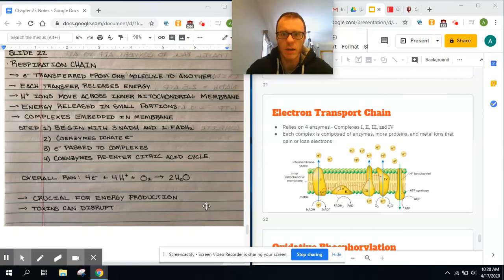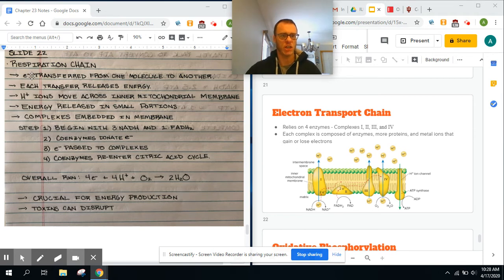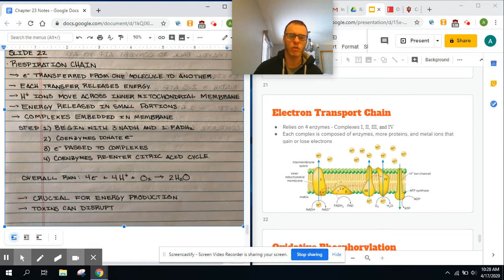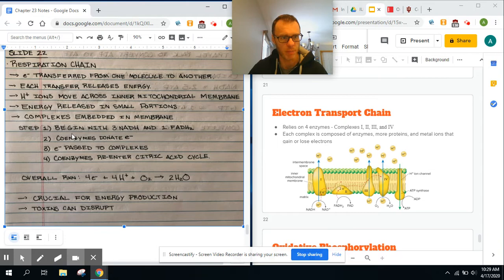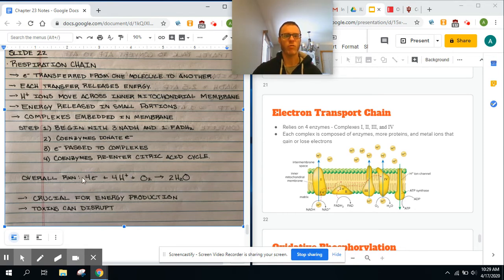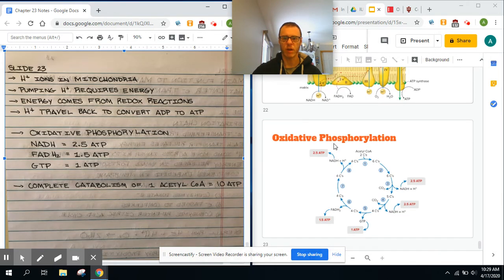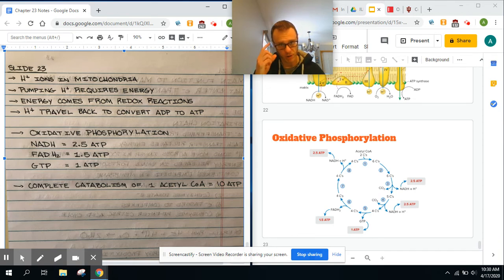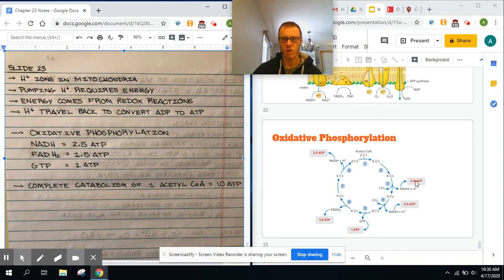Chapter 23 Slides 22-23